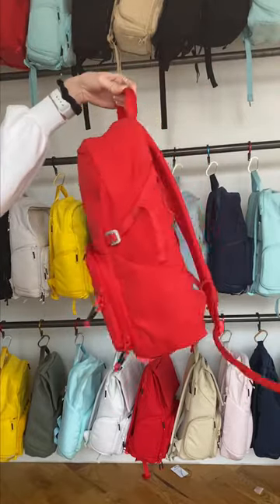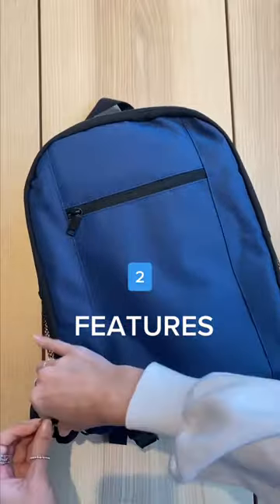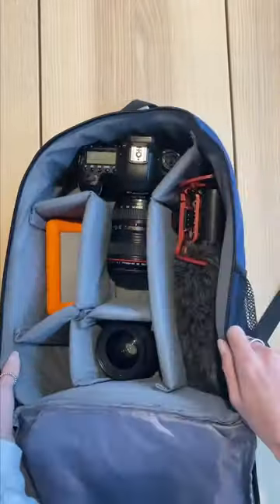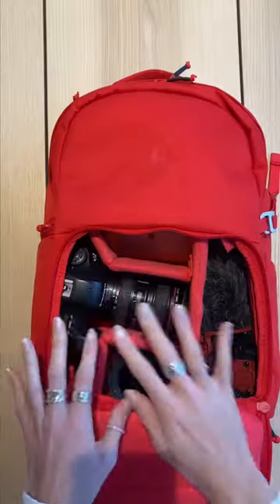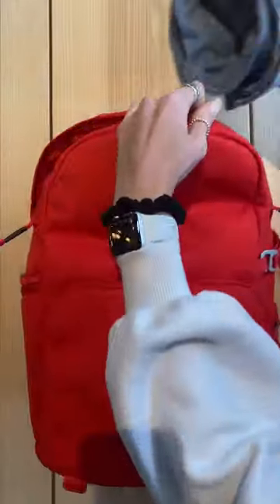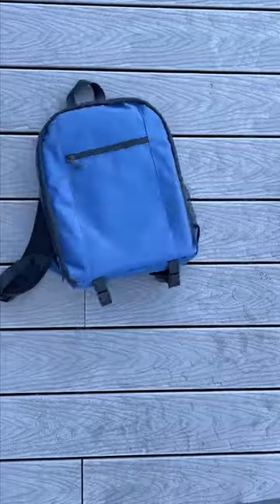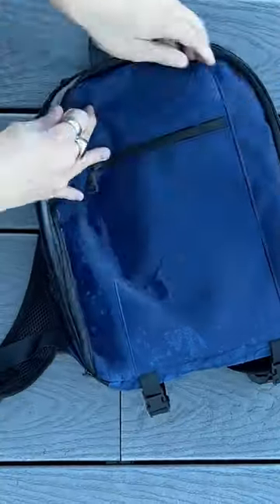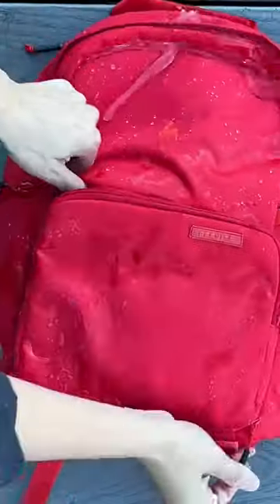3 Reasons Why Is This The Best Camera Backpack